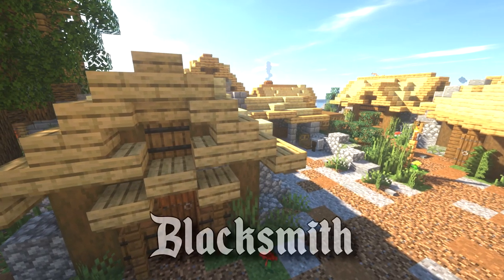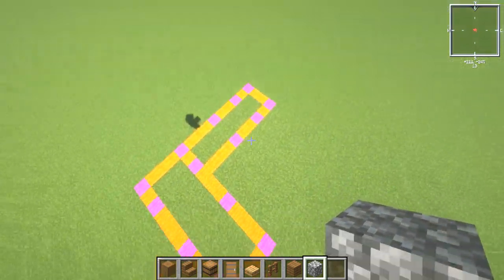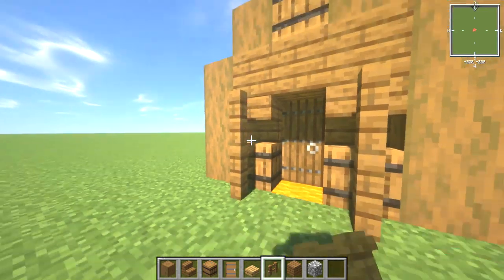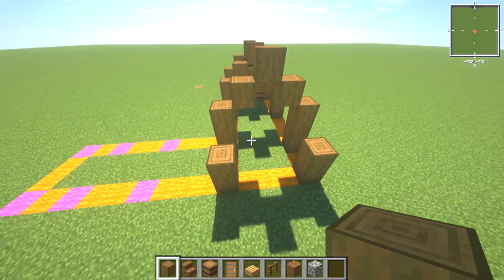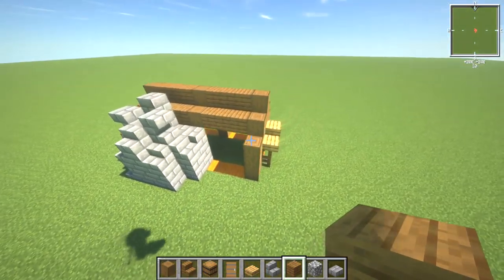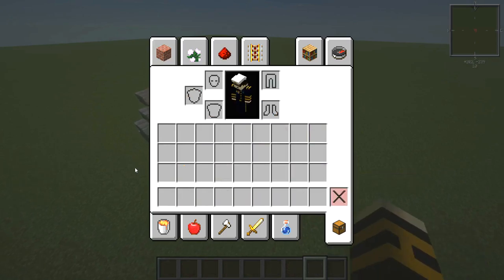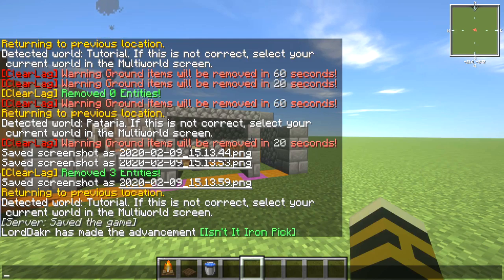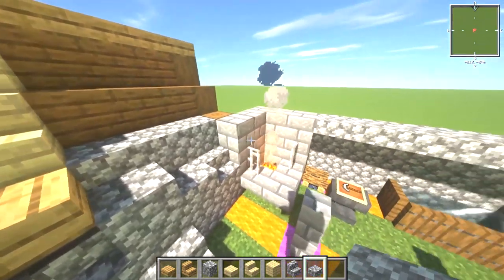Minecraft Tutorial - How to Make a Blacksmith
In this video, I show you how to build a medieval Blacksmith. Perfect for your medieval village or as a starter survival house.

🎮 GAME INFORMATION
Game - Minecraft
Version - 1.14.4
Mods - Optifine (Shaders), Journey Map,  World Edit